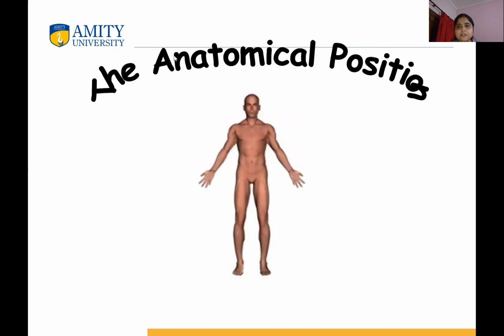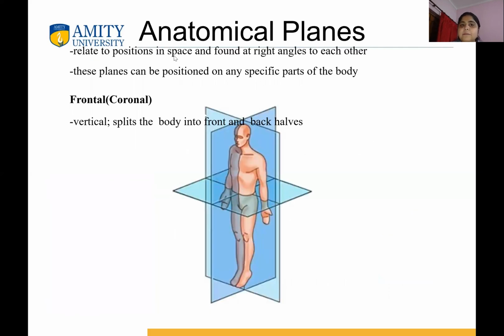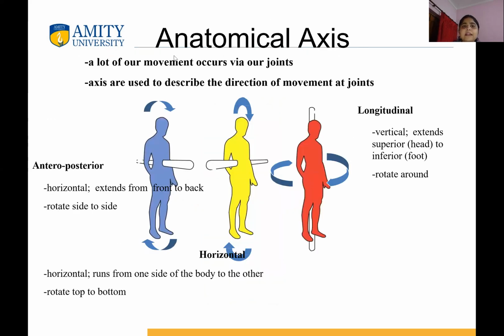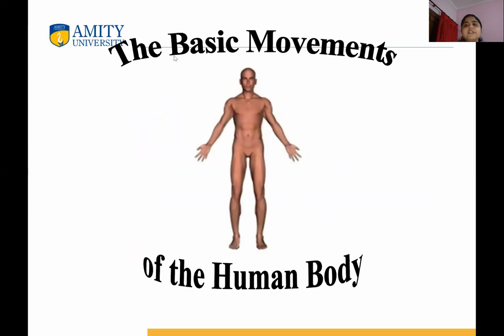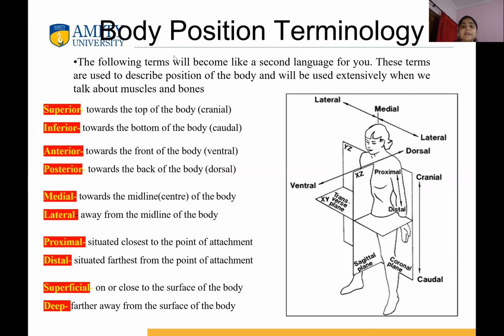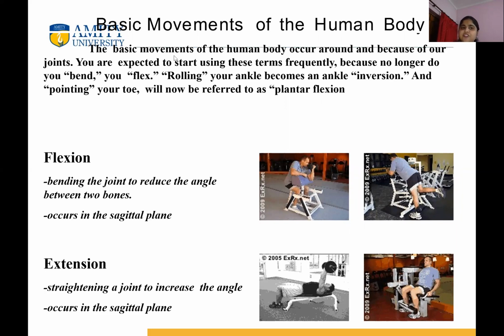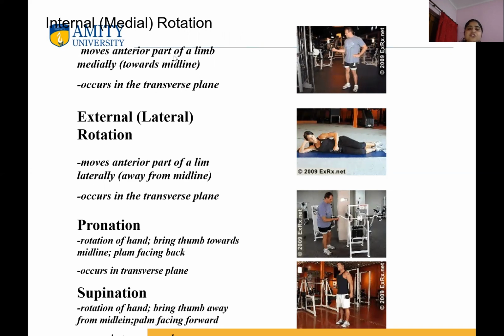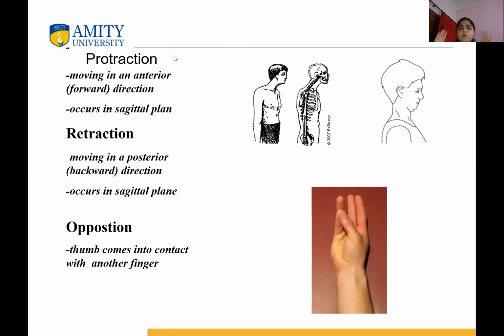Introduction to anatomy and anatomical terms